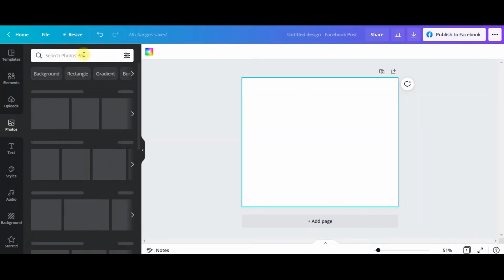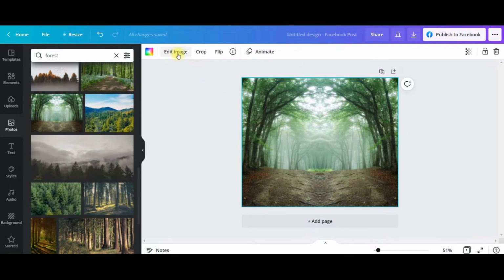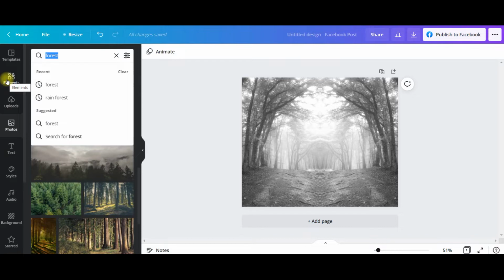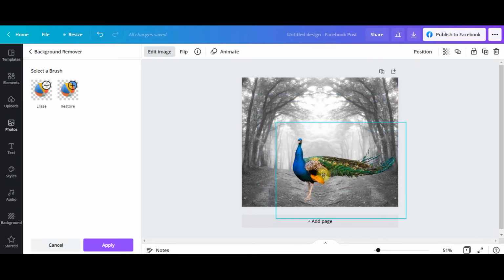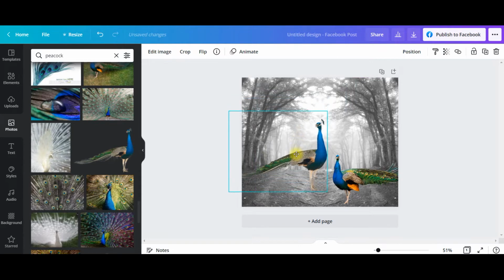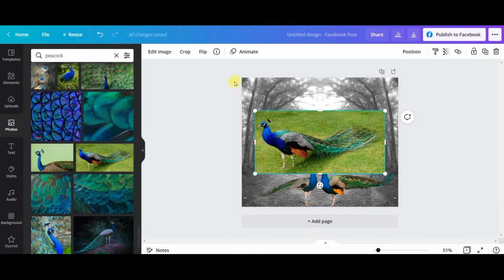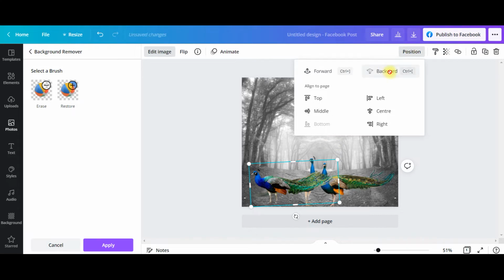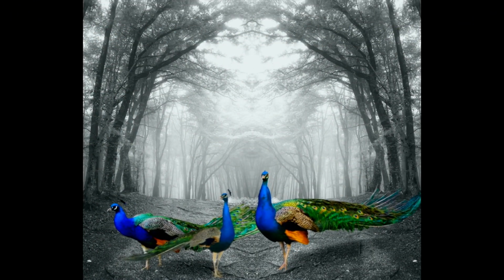Color Isolation Tutorial in Canva (Make Beautiful DIGITAL ART)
Dear Friends,

Today I'll show you how to create Beautiful Artwork using Canva which is Color Isolation in Canva. I hope it will also be a source of inspiration for you in case you needed some creative ideas to play with!

For people and teams wanting to design absolutely anything, from logos and social media content to documents, prints and more, Canva is the solution.

3 best Canva tips and tricks to make FACEBOOK posts look GREAT and get more LIKES (for BEGINNERS):

Timestamps
0:00 Video Starts
0:06 About The Tutorial Color Isolation Tutorial in Canva (Make Beautiful DIGITAL ART)
0:32 Channel Introduction
0:38 Choose a right background
1:06 Change Saturation to turn it to Monochrome
1:39 Remove Background of main Subjects
3:18  Subscription Appeal

-Poulami